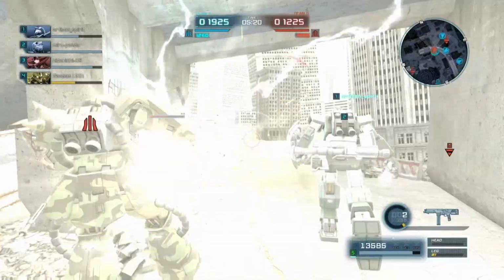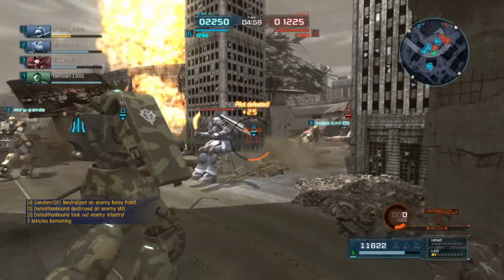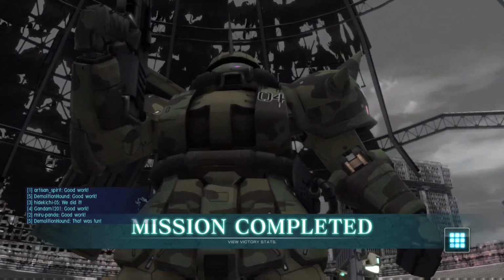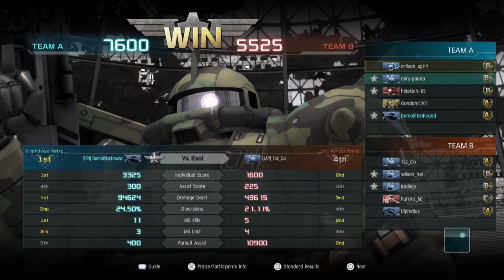Gundam Battle Operation 2 Guest Video: MS-06 Zaku II After The Patch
Many thanks to DemolitionHound  for the video!